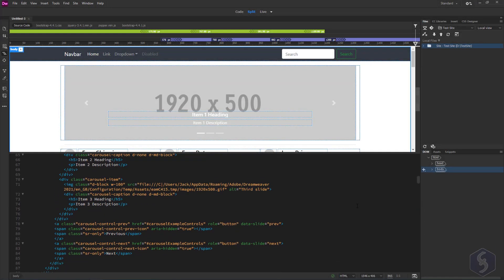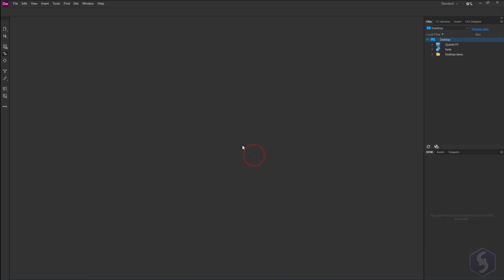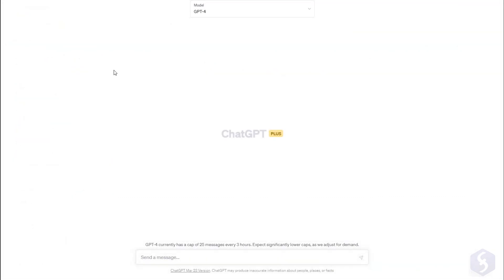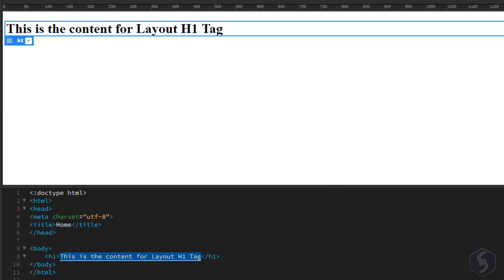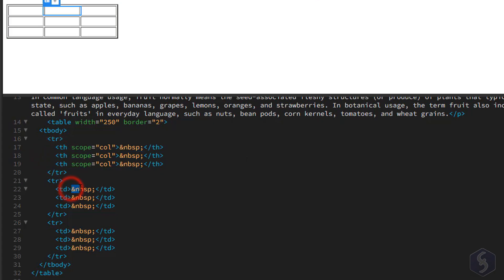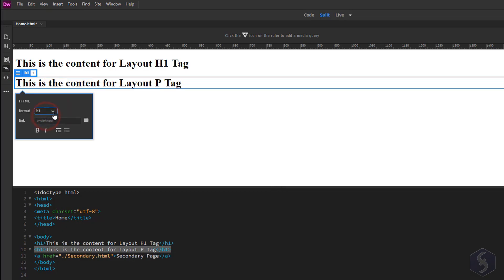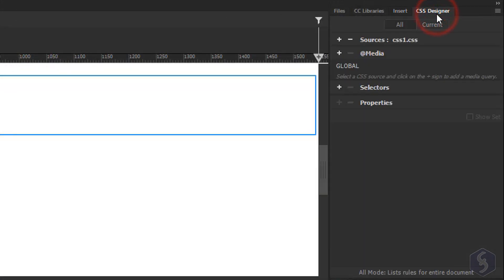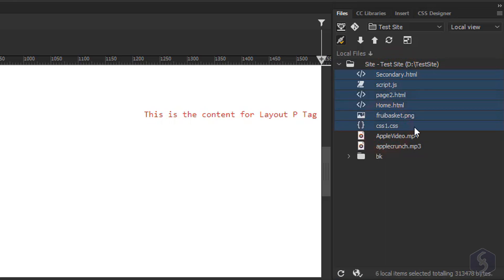Dreamweaver - Tutorial for Beginners in 12 MINUTES! [ +ChatGPT ]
Learn how to use Adobe Dreamweaver 2023 in just 12 mins with ChatGPT support. Good as Adobe Dreamweaver tutorial 2024, how to code with Dreamweaver.
Enable SUBTITLES if you have trouble at understanding the narration. Leave feedback if you can!

Learn how to use Adobe Dreamweaver 2023 in just 12 mins with ChatGPT support. Good as Adobe Dreamweaver tutorial 2024, Dreamweaver chatgpt, how to code with Dreamweaver.

Basic HTML and coding knowledge may be required to follow this video. Recover knowledge with our tutorial

⭐️TIMESTAMPS
00:00 Introduction
00:54 Opening, Interface
01:42 Define New Site
02:25 New Document
03:27 [NEW] Coding with ChatGPT
04:23 Workspaces
04:43 Insert Panel - Part 1
05:38 Tag Attributes
06:09 Insert Panel - Part 2
08:30 Live Preview
09:04 Docs, Visibility, Replace
09:35 Create a CSS File
11:10 Attach a CSS File
11:32 Adjust Interface
11:46 Upload Files on Server

Dreamweaver is one of the best solutions offered by Adobe for people that work in web programming, supporting auto-completion, code editing, live editing and real time preview. With this you can write down your code, preview it and also publish it by providing address to your remote server. Discover it with this quick tutorial lasting only 12 minutes.